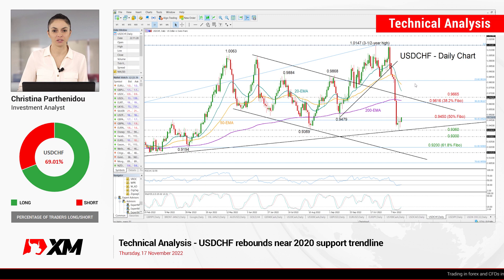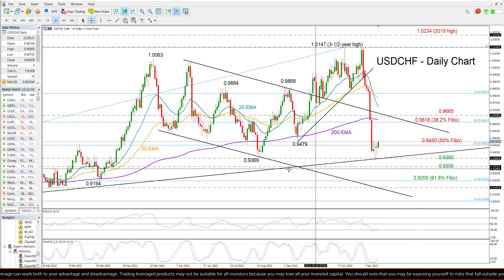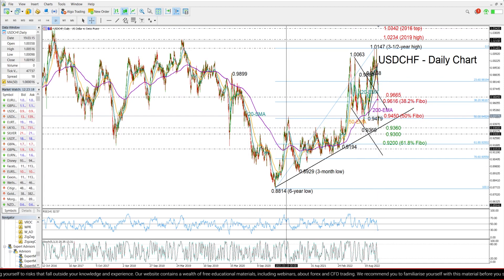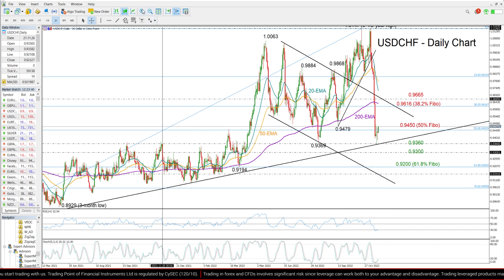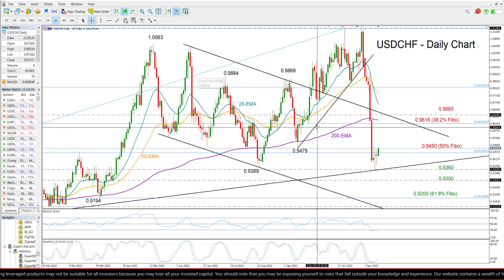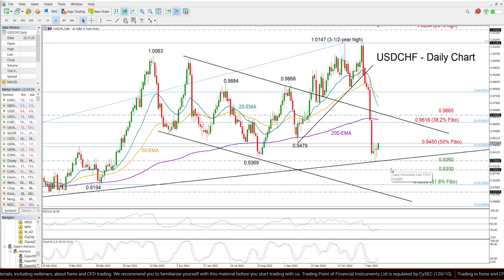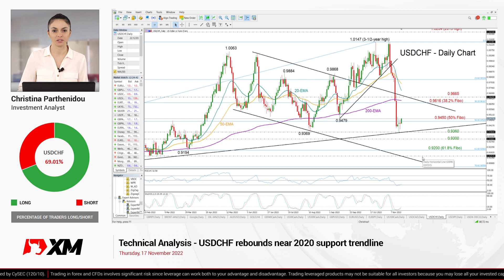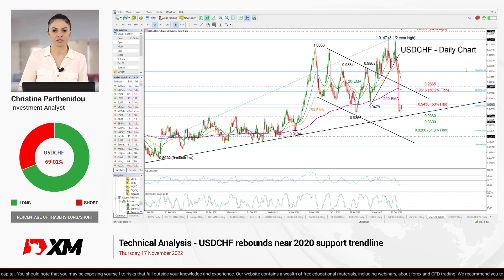Technical Analysis: 17/11/2022 - USDCHF rebounds near 2020 support trendline